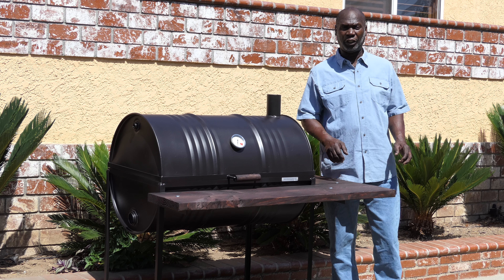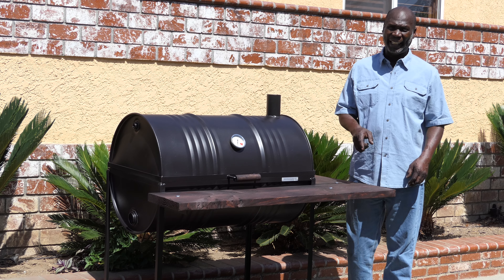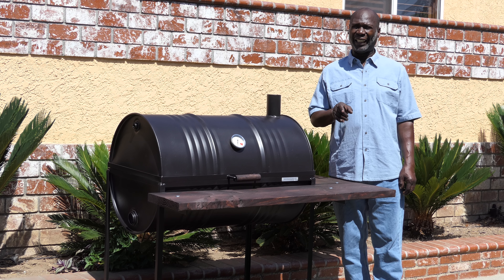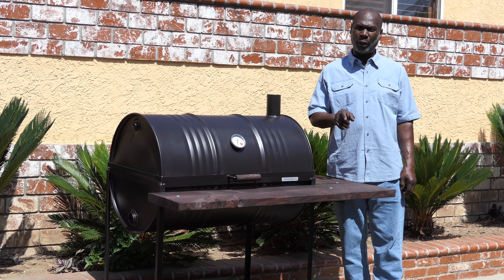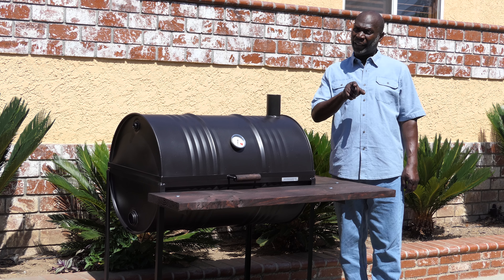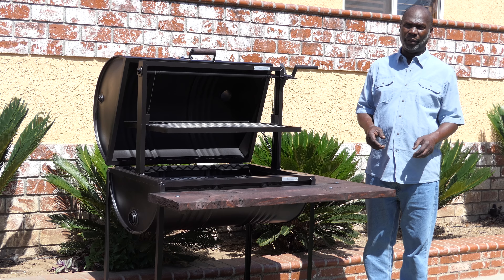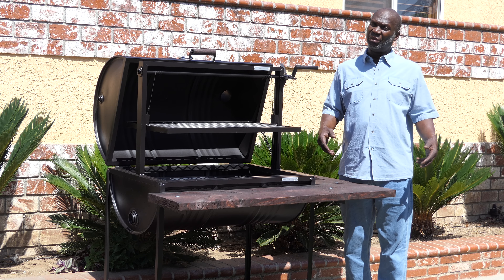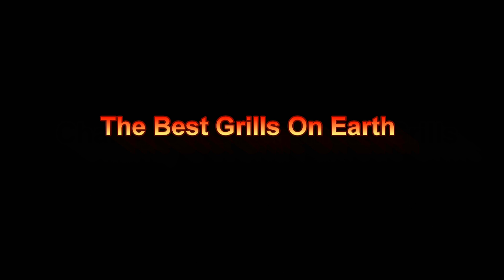2 Grills in 1